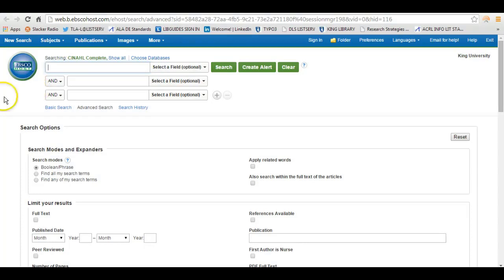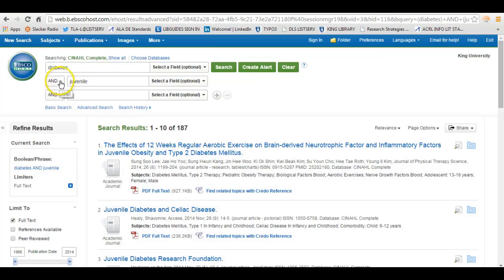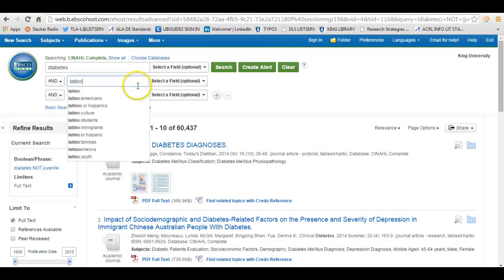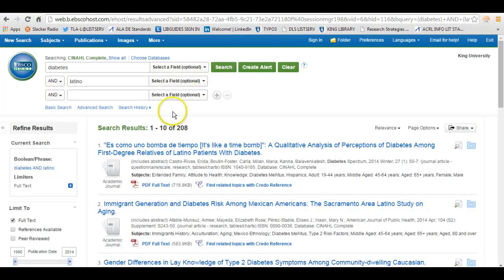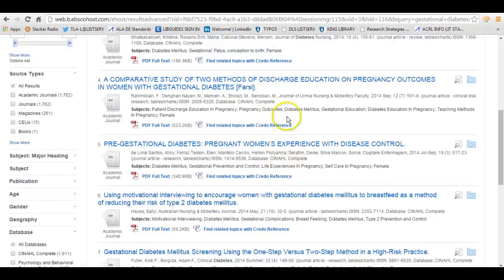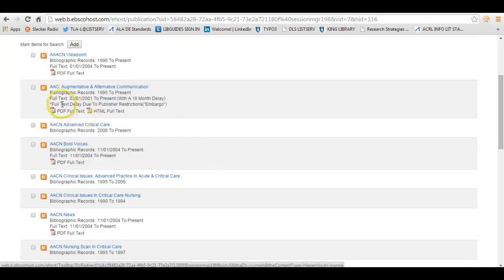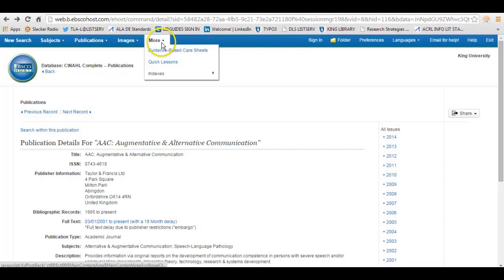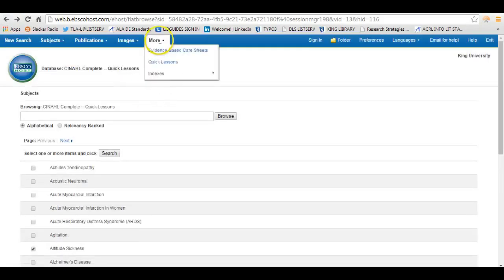Cinahl Database (Advance Search)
A tutorial that covers all the advanced search features in the CINAHL database for nursing.